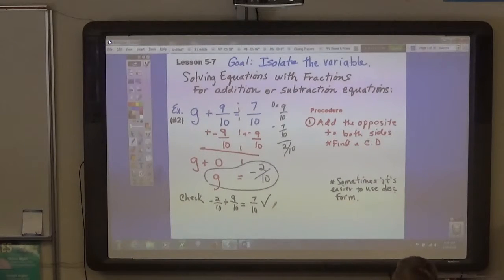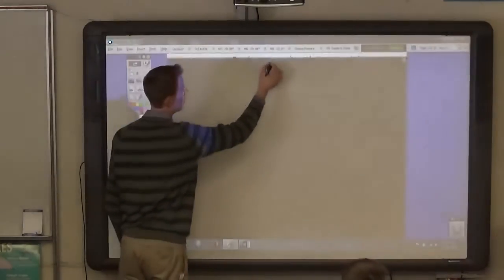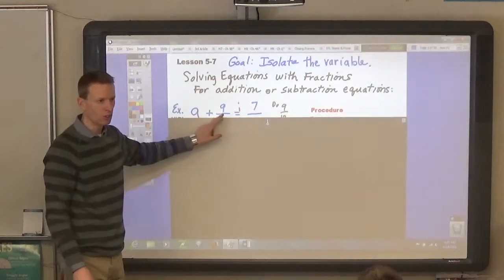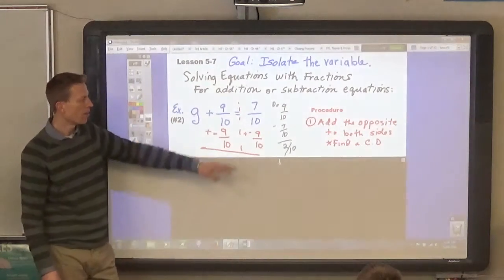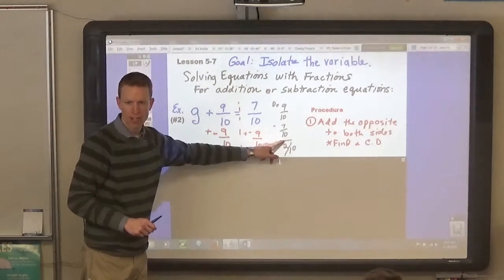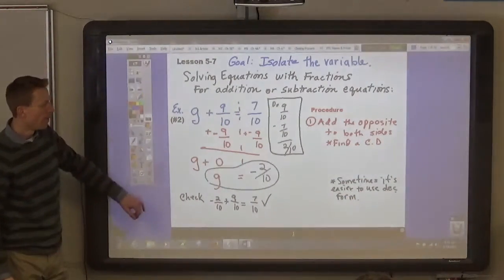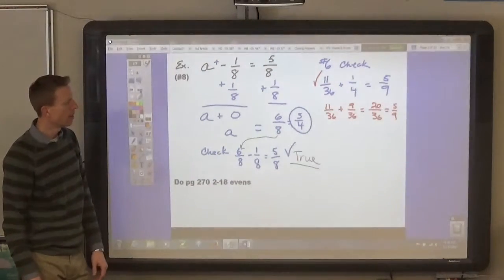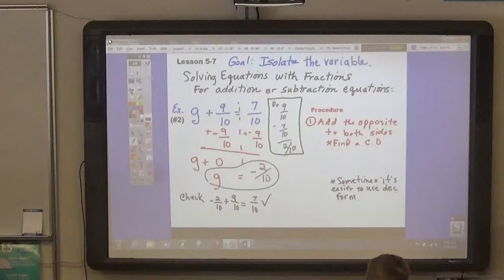M7 Lesson 5 7 Solving Fraction Equations by Adding